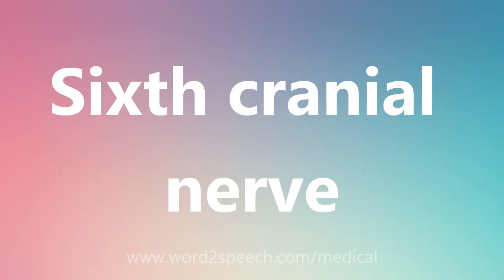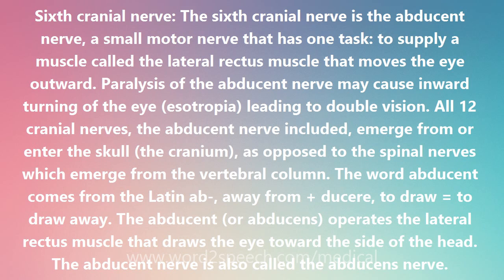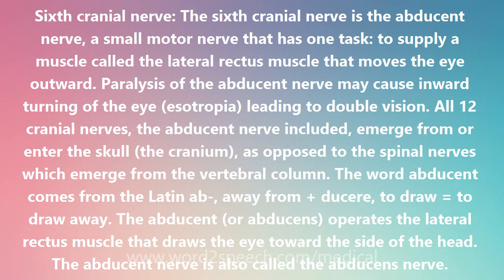Sixth cranial nerve - Medical Meaning and Pronunciation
Title: Sixth cranial nerve

Sixth cranial nerve: The sixth cranial nerve is the abducent nerve, a small motor nerve that has one task: to supply a muscle called the lateral rectus muscle that moves the eye outward. Paralysis of the abducent nerve may cause inward turning of the eye (esotropia) leading to double vision. All 12 cranial nerves, the abducent nerve included, emerge from or enter the skull (the cranium), as opposed to the spinal nerves which emerge from the vertebral column. The word abducent comes from the Latin ab-, away from + ducere, to draw = to draw away. The abducent (or abducens) operates the lateral rectus muscle that draws the eye toward the side of the head. The abducent nerve is also called the abducens nerve.